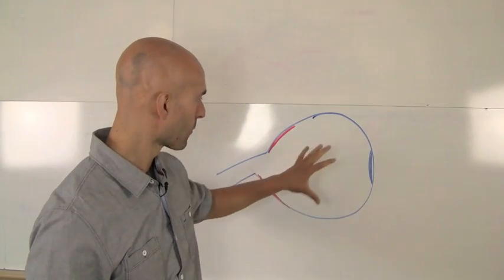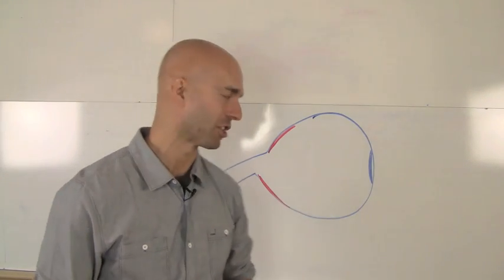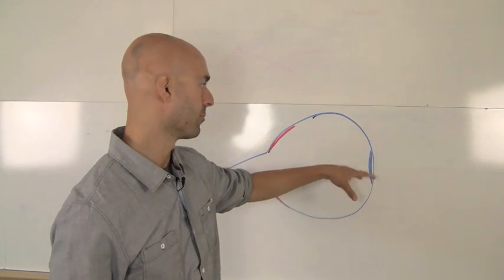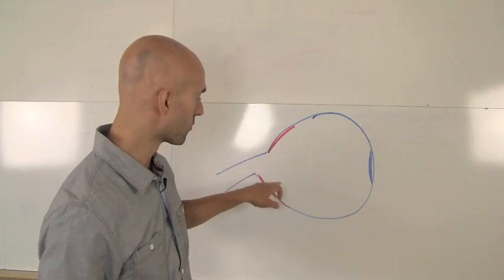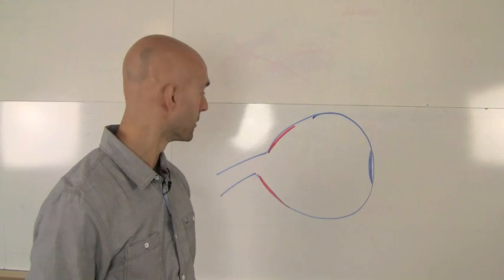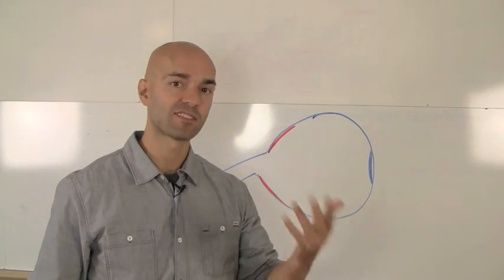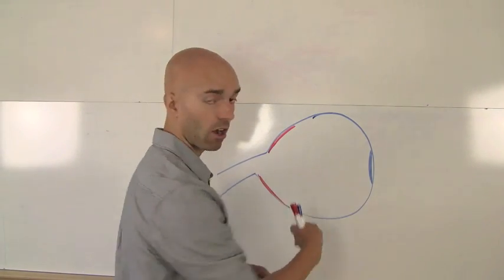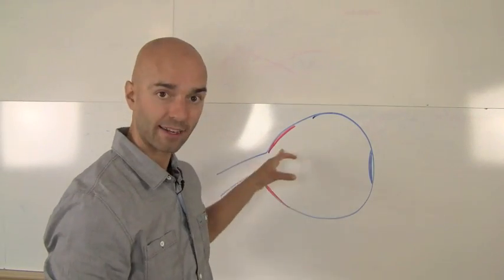Diabetic Retinopathy: What You Need to Know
- If you've suffered from Type 1 or 2 Diabetes for more than 10 years, diabetic retinopathy is a very real concern. In this video you'll find out what it's all about, including the symptoms, causes, and common treatments. For a deeper look, check out the blog post at the link above.